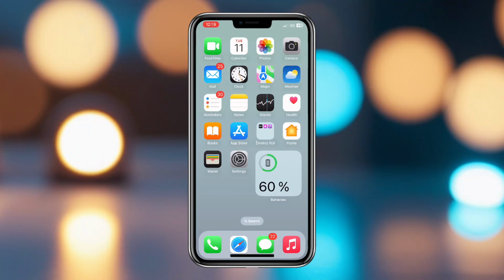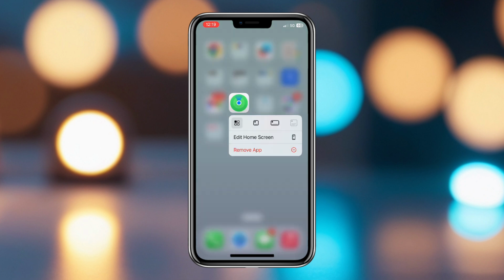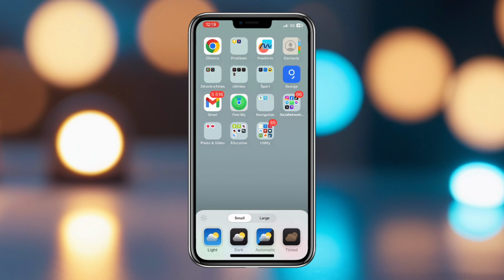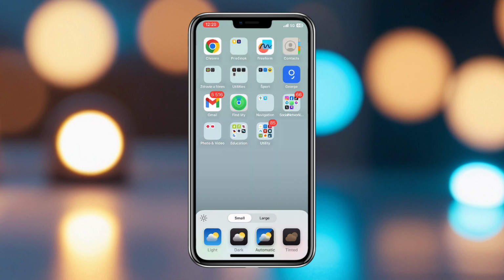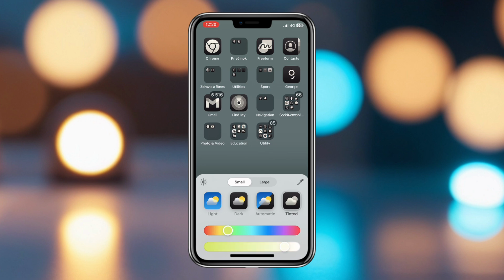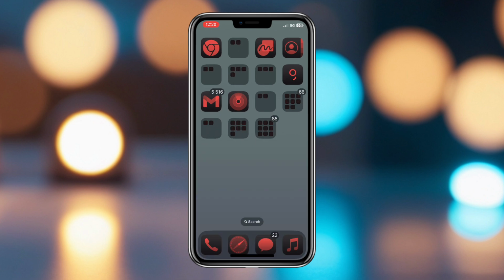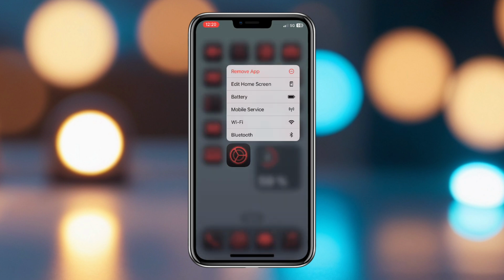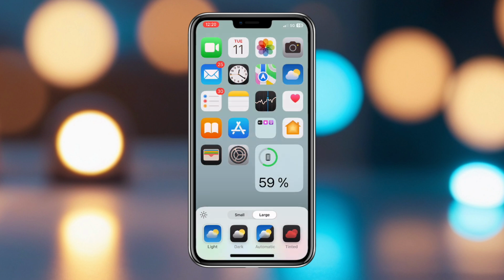How To Change App Icons Color Iphone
Want to customize your iPhone home screen? 🎨 In this tutorial, I’ll show you how to change app icon colors on iPhone using the Shortcuts app! 📱✨

With iOS, you can create a unique and aesthetic home screen by changing app icons to match your style. No jailbreak needed—just a few simple steps!

💡 Tips & Features:
🔹 You can use custom images from your photo gallery
🔹 Combine with widgets for a fully aesthetic home screen
🔹 Works with any app on iPhone
🔹 No need for third-party apps, it's all built into iOS!

Now you can make your iPhone look exactly how you want! Try it out and let me know your favorite color themes in the comments. 🚀